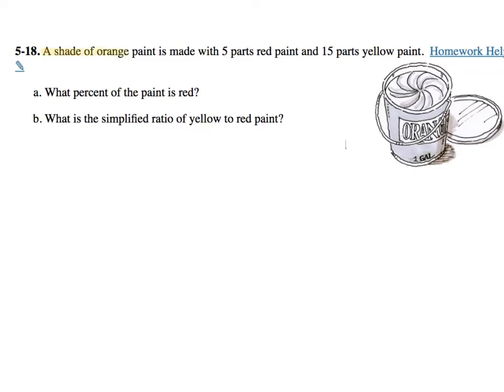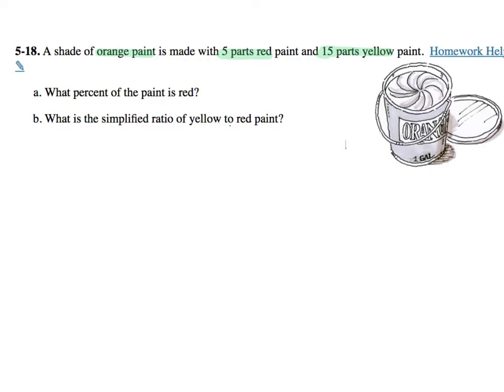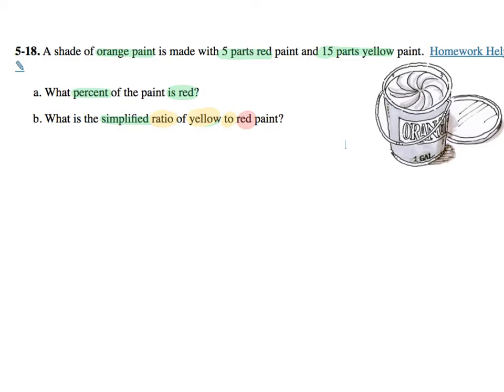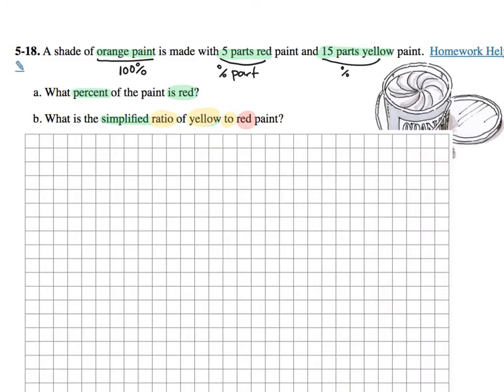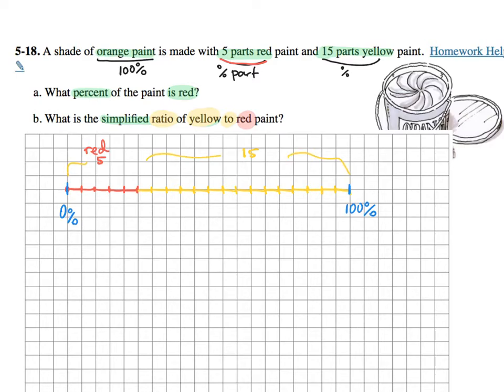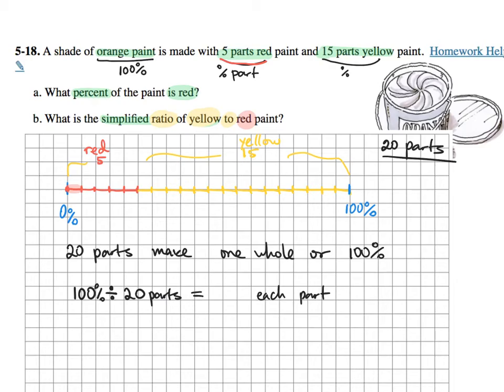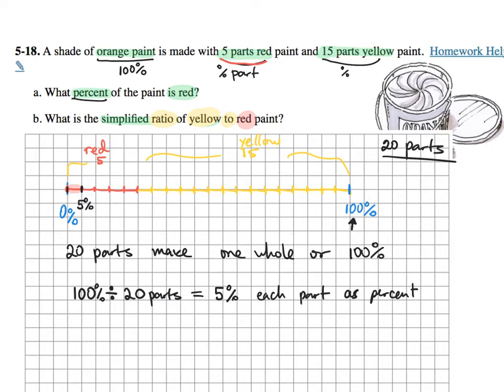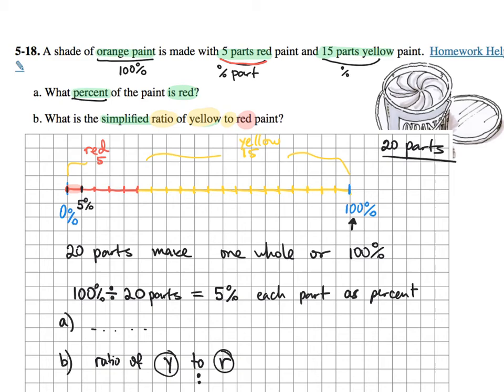5-18 CC2 CPM Part Whole Percent Word Problem